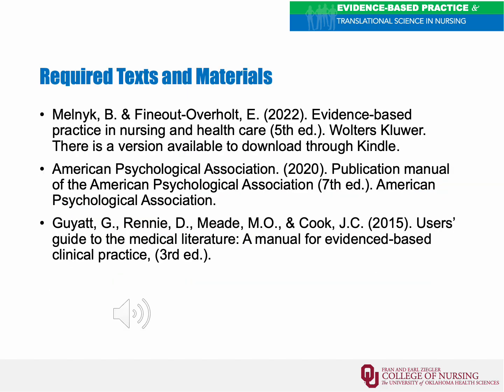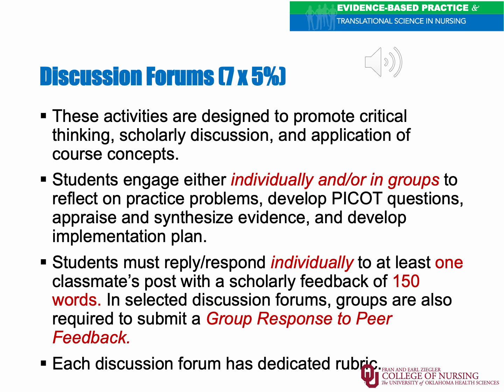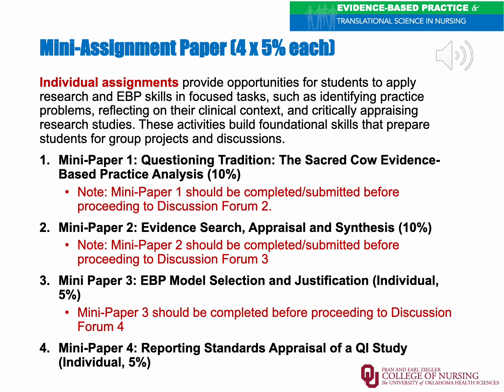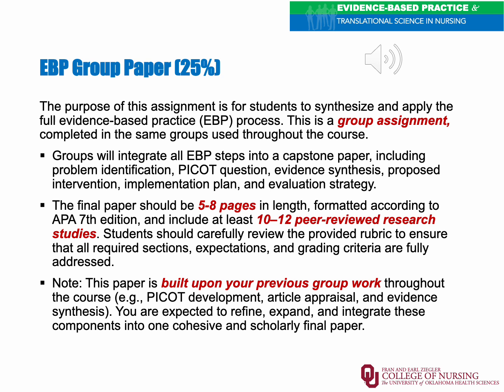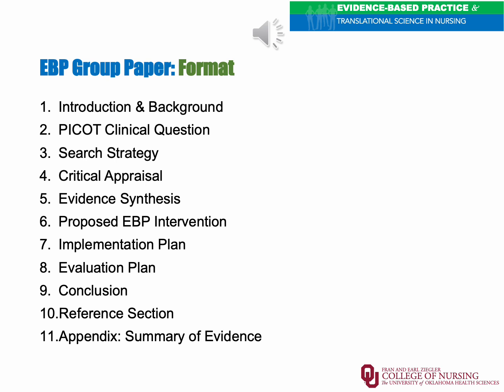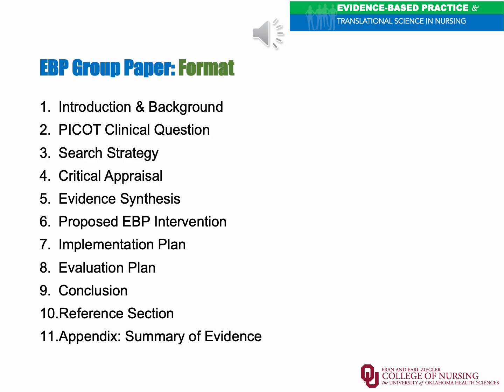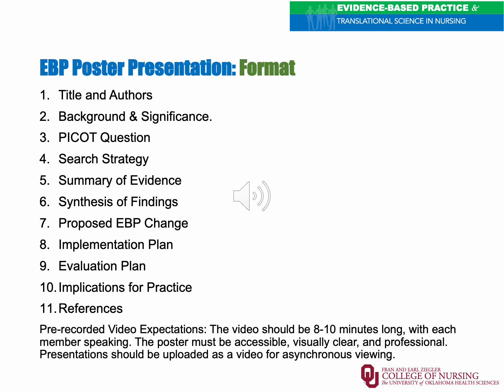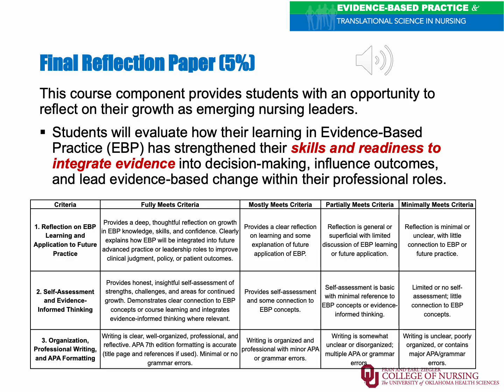NURS 8423: Orientation Video